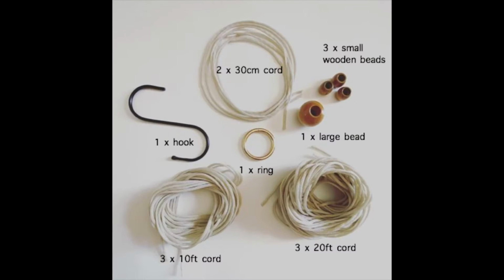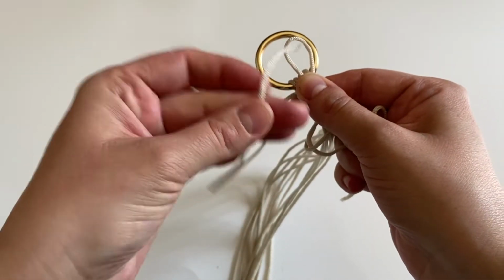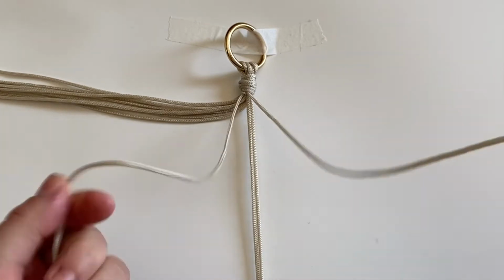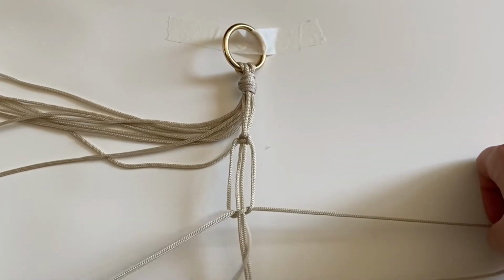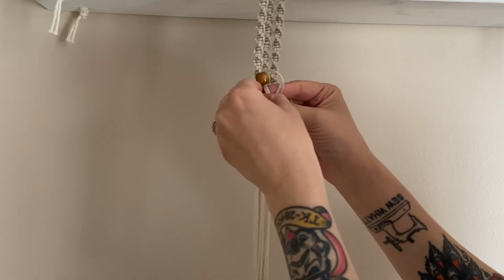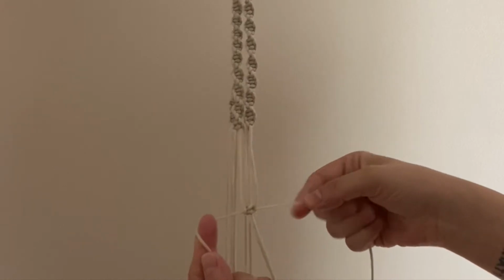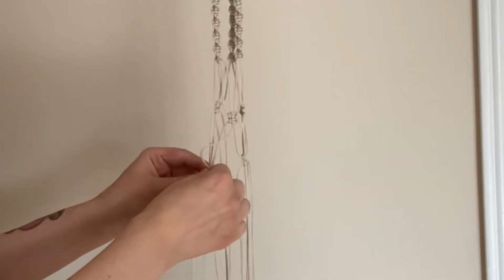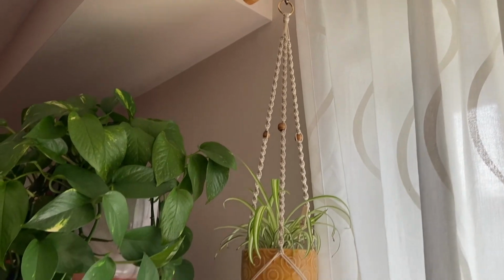Making with Caryne with Burrowed by Caryne – Episode 1 - Macrame Plant Hanger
Welcome to my new YouTube series called “Making with Caryne from Burrowed by Caryne”.

In episode 1, I will show you how to make this pretty macramé plant hanger.  If you want a more in depth view of each knot, please watch my “Back to Basic” series on my YouTube Channel.  Back to Basics with Caryne from Burrowed by Caryne – Macrame Knots

Purchase the Macrame Plant Hanger DIY Kit from my Etsy store and then follow along!

Caryne
Maker/Creator at Burrowed by Caryne